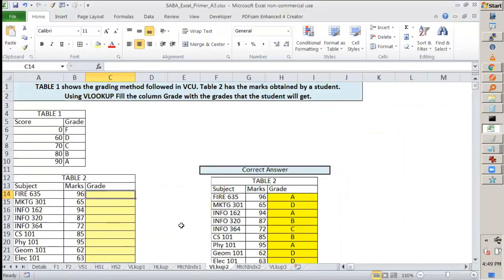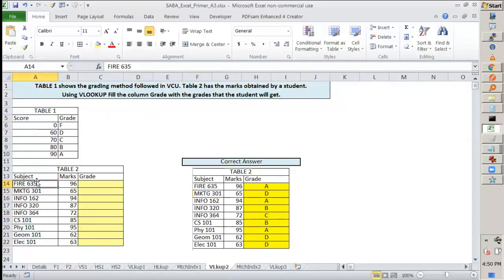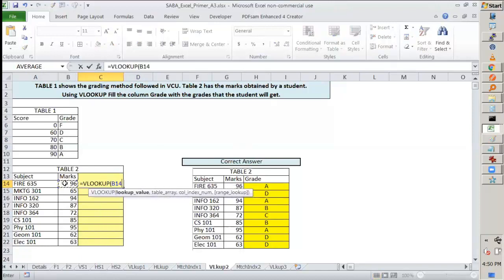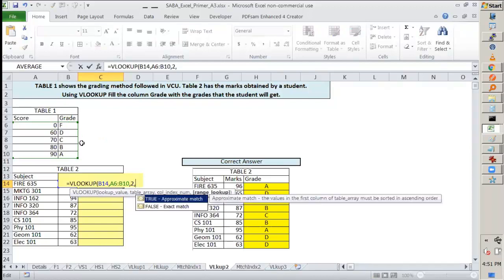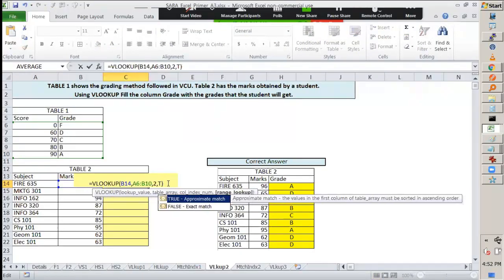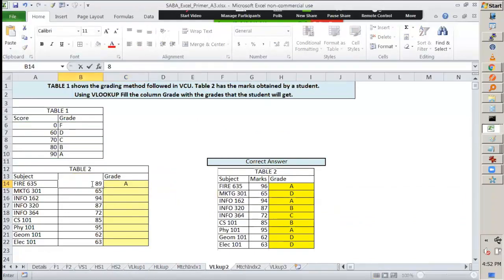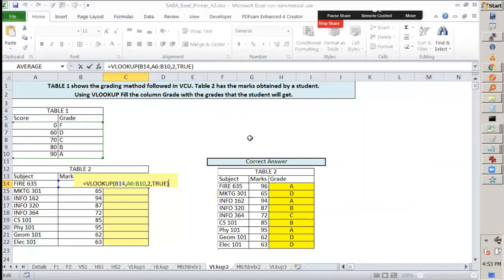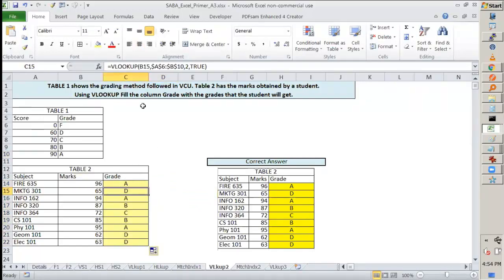How to format VLOOKUP With Approximate Match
In this video you will learn How to Solve VLOOKUP With Approximate Match in Excel. In Excel, VLOOKUP is one of the most important functions for us to search a value in the left-most column of the table and return the value in the same row of the range. Sometimes, your specified data is not in the data range, to get the nearest match with the given data, you need to use the VLOOKUP to get an approximate match. In its simplest form, the VLOOKUP function says: = VLOOKUP(What you want to look up, where you want to look for it, the column number in the range containing the value to return, return an Approximate or Exact match – indicated as 1/TRUE, or 0/FALSE). The approximate match returns the next largest value that is less than your specific lookup value. To use the VLOOKUP function to get an approximate match value, your first column in the table must be sorted in ascending order, otherwise it will return a wrong result. Where the lookup value is not unknown, approximate match is used to find the closest match, given the criteria. An approximate match also compares the lookup value to the compare value.